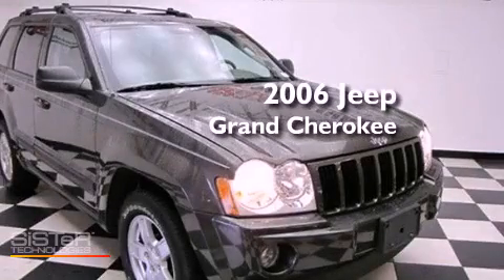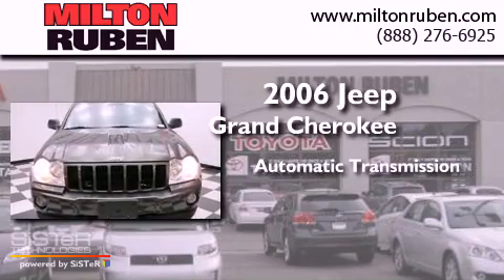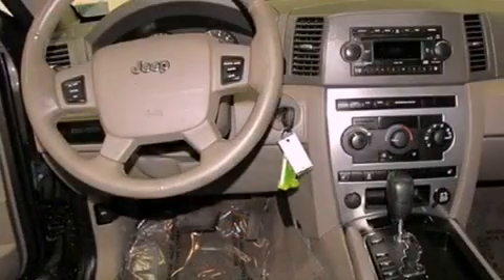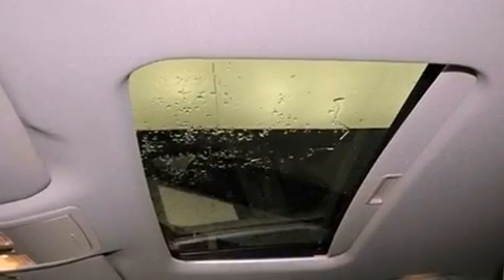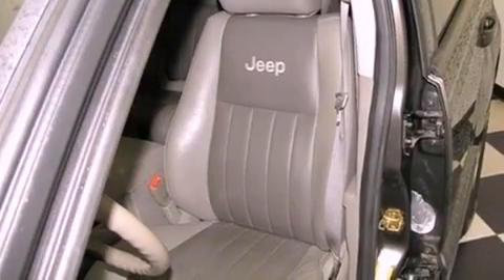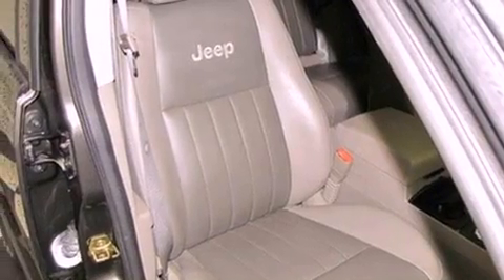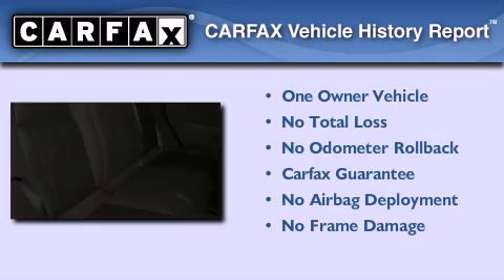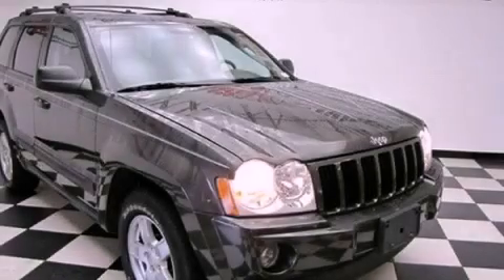2006 Jeep Grand Cherokee Harlem GA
Year : 2006
 Make : Jeep
 Model : Grand Cherokee
 Engine : 3.7L V6 MPI
 Trans . : Automatic
 Exterior : Jeep Green Metallic
 Miles : 75,903
 Interior : Medium Slate Gray
 Stock : J903511

 2006 Jeep Grand Cherokee Augusta GA